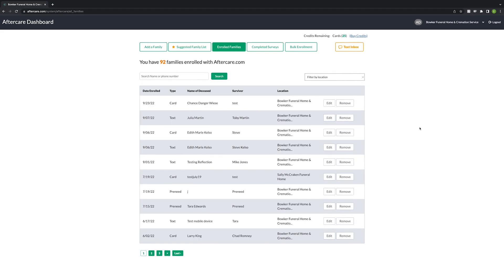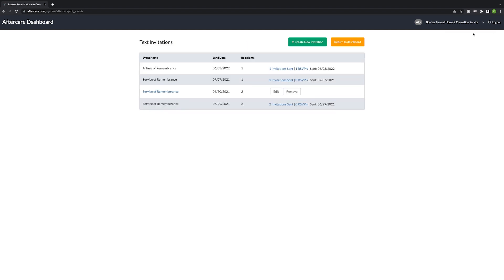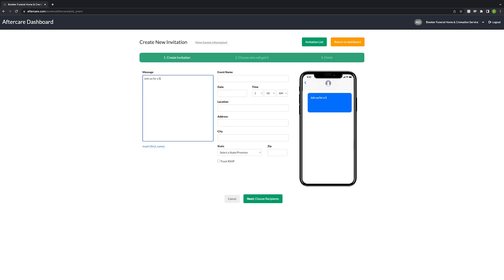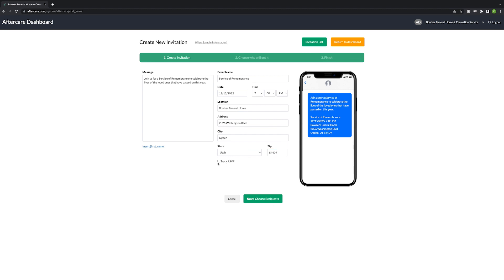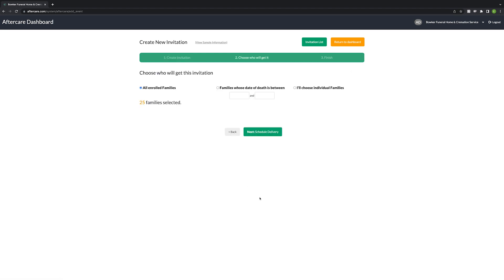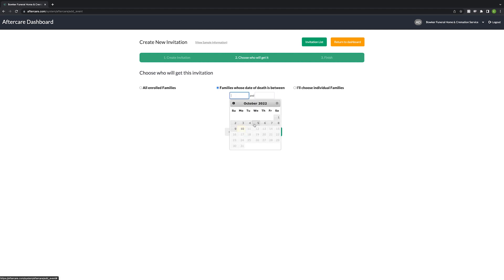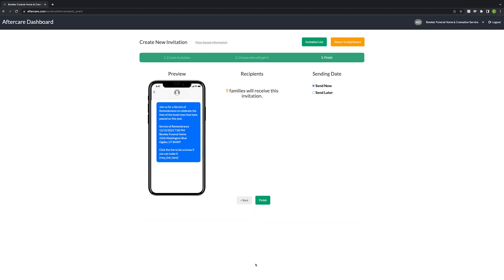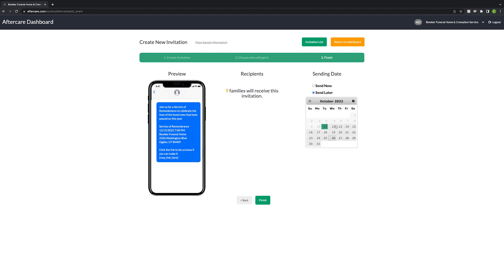Send a Text Invitation with Aftercare